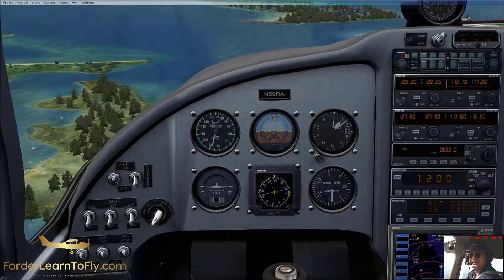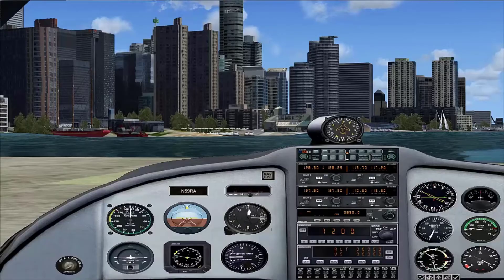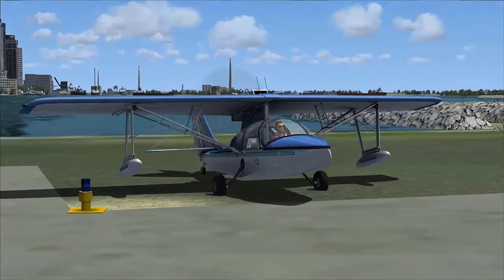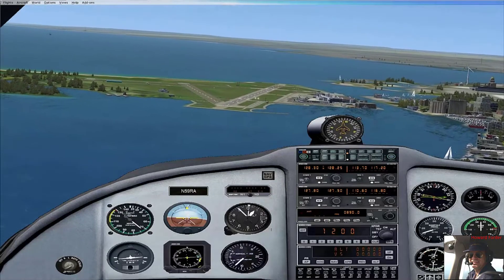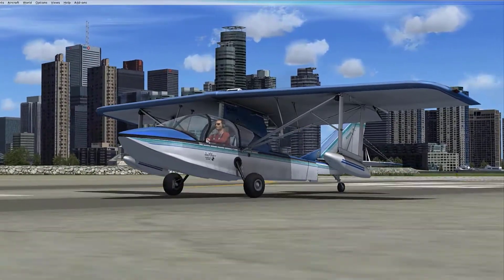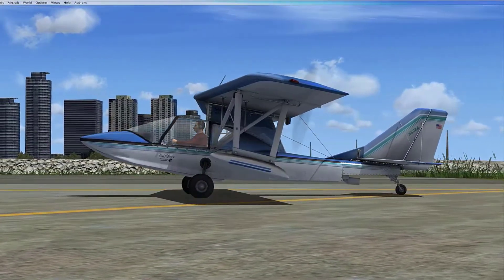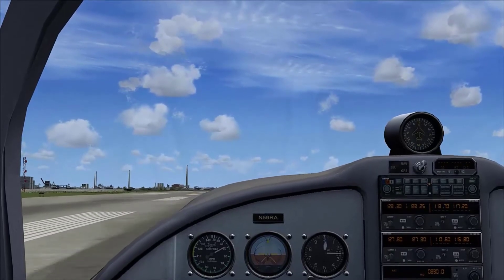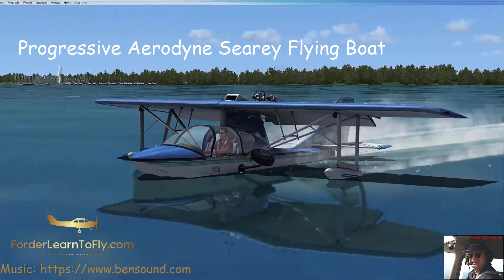Searey Amphibious Homebuilt Airplane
As part of our Advanced Learn To Fly course, I offer a variety of planes that I demonstrate and encourage you to find and fly. Here, the popular Progressive Aerodyne SeaRey.
Around 600 of them flying, mostly homebuilt and some factory assembled but a whole lot of fun. Any body of water or land is a runway. Adventure awaits!